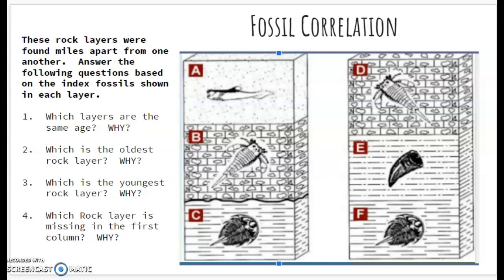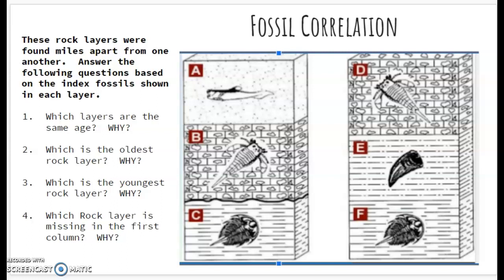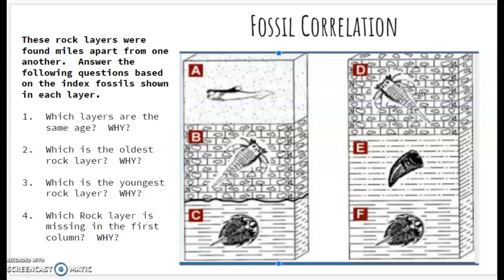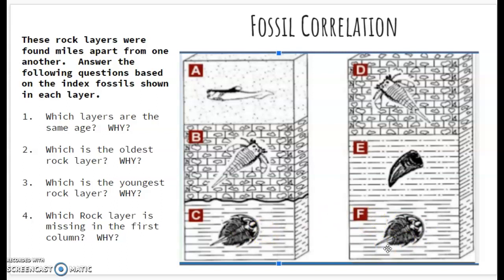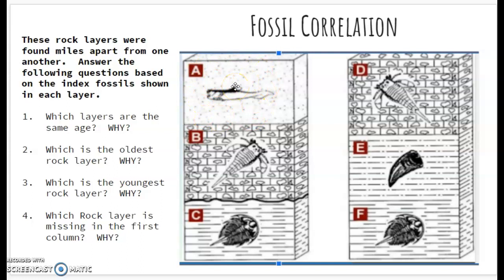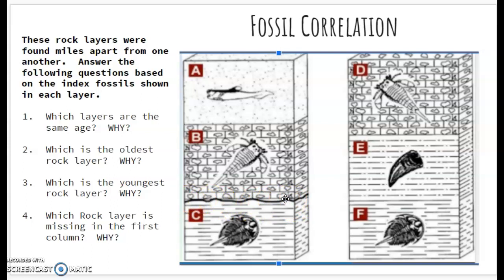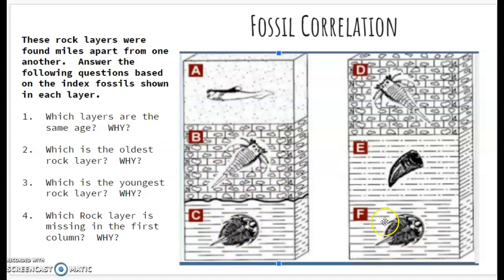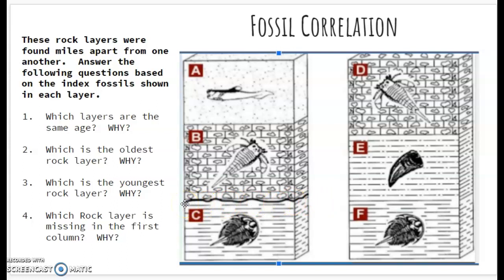Fossil Correlation Answer